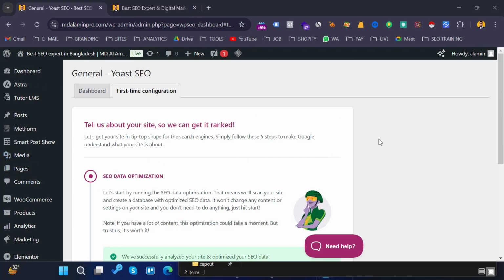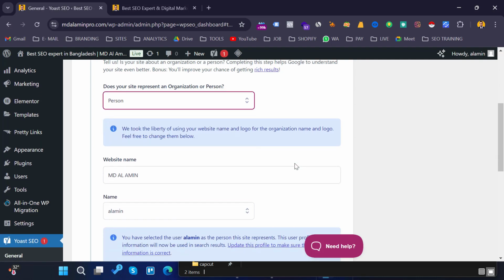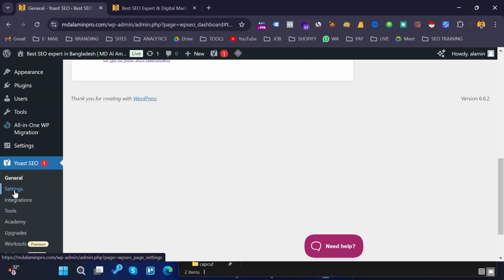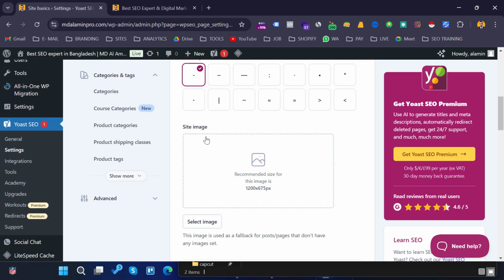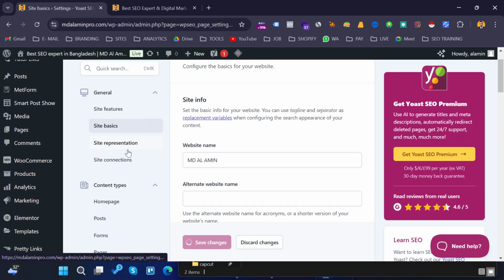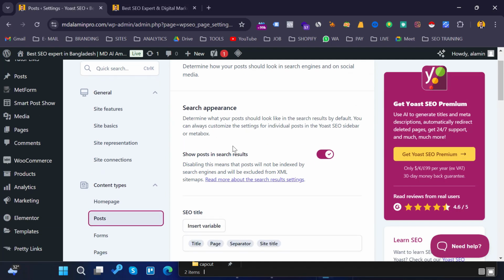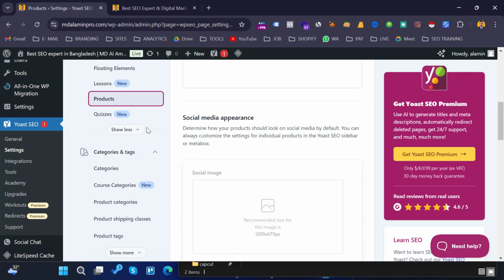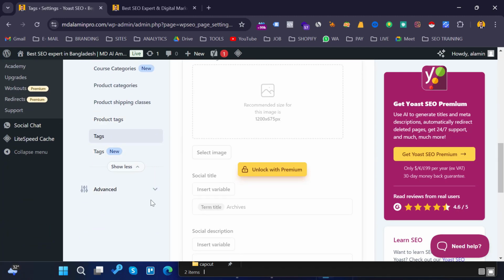Yoast On Page SEO for WordPress | SEO Full Course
In this video I am talking about how to optimize your wordpress website one page using Yoast SEO plugin. After watching this Video you can easily optimize your website using yoast SEO plugin .
Thanks